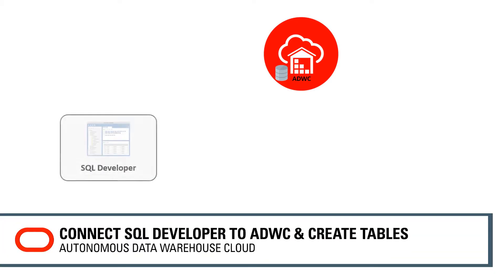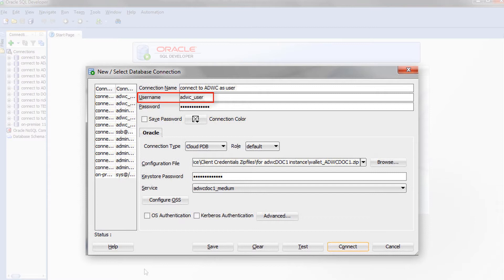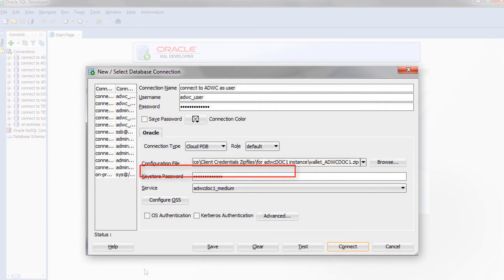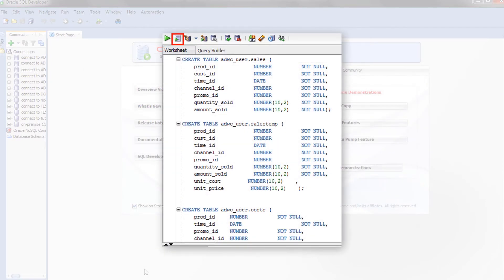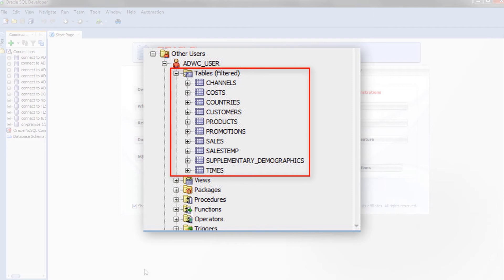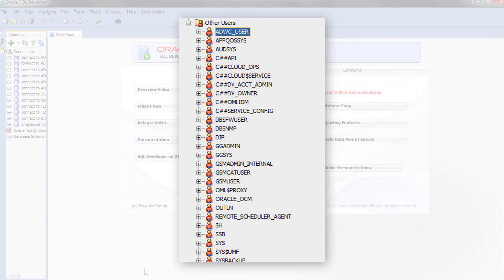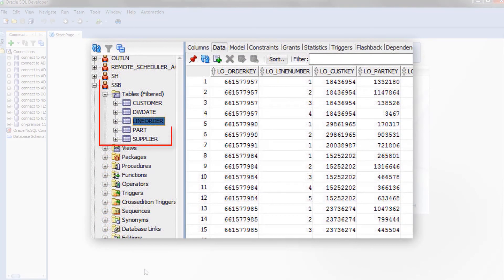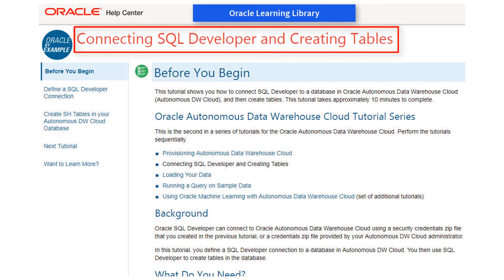Connect SQL Developer to ADWC and Create Tables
This video shows you how to connect SQL Developer to a database in Oracle Autonomous Data Warehouse Cloud, and then create tables

1080p/720p HD.